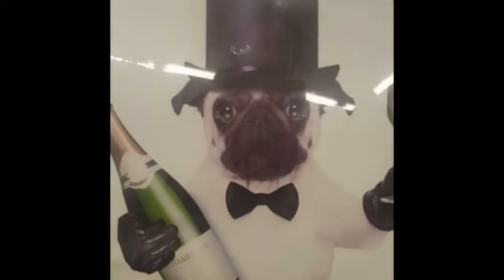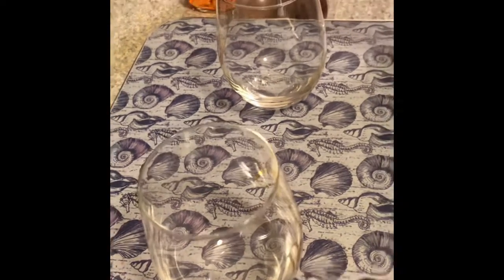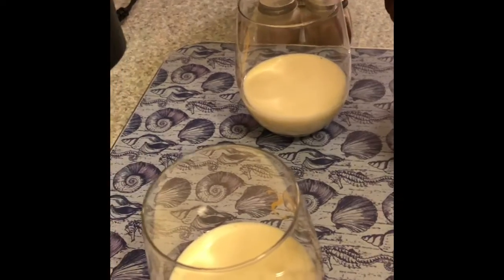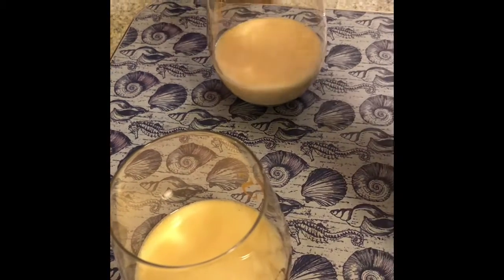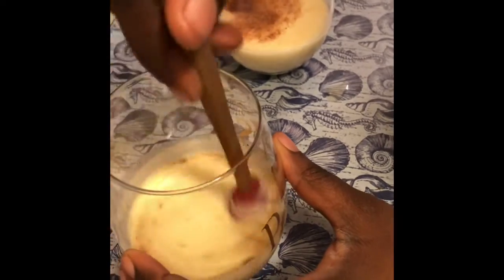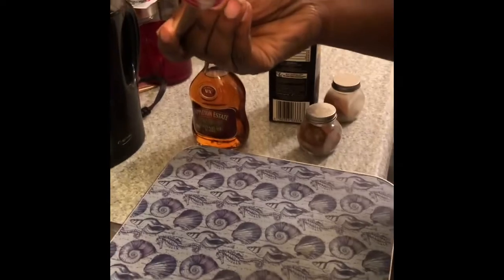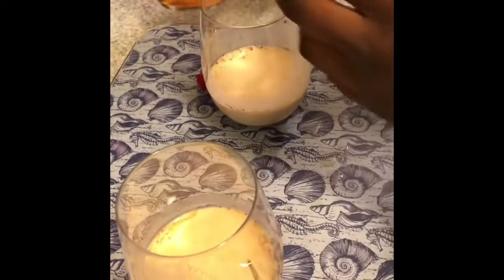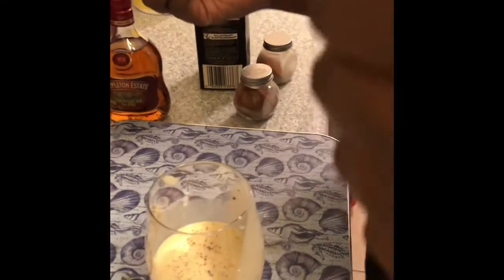TEN DAYS OF VLOGMAS DAY 8&9 SPIKED EGGNOG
How to make spiked eggnog and enjoying the unruly fest 2019